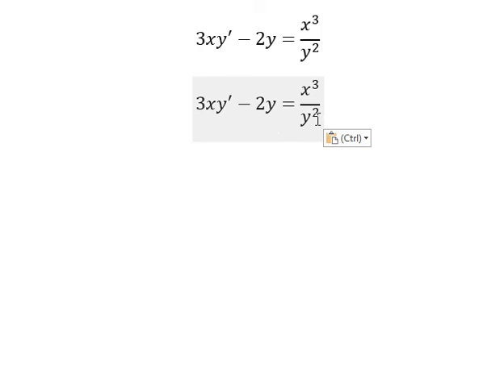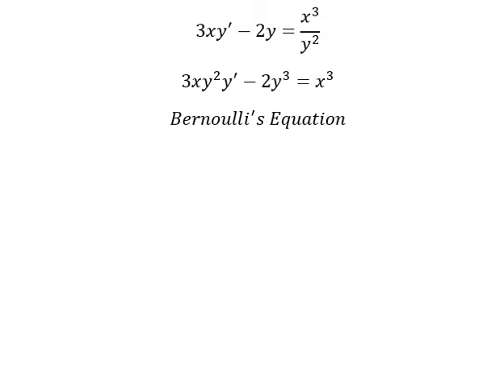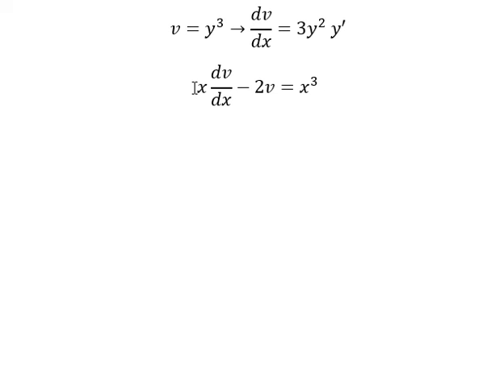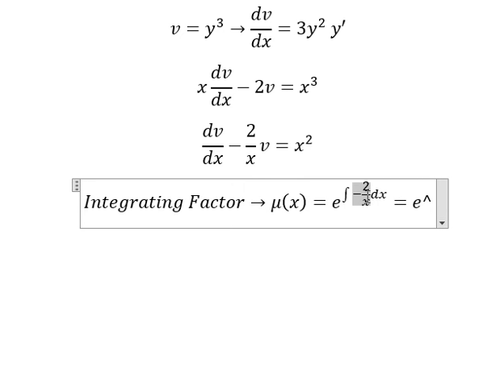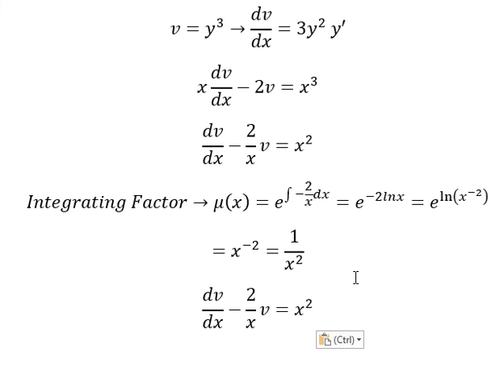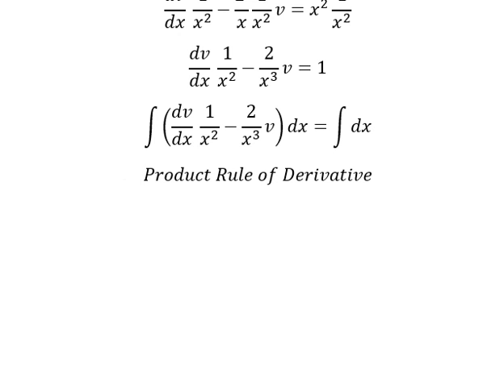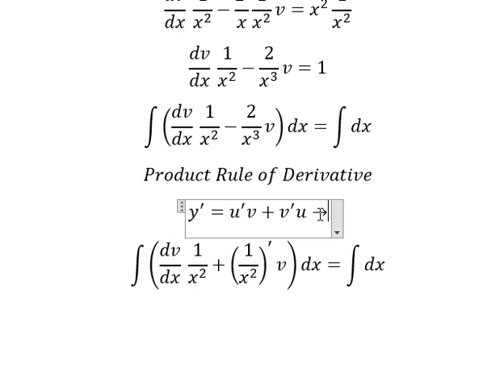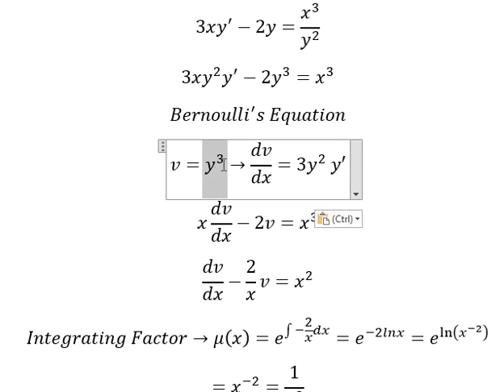Calculus Help: Differential Equations - 3xy' - 2y=x^3/y^2 - Bernoulli's Equation - Techniques